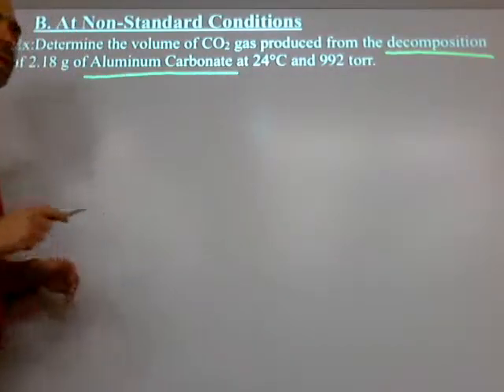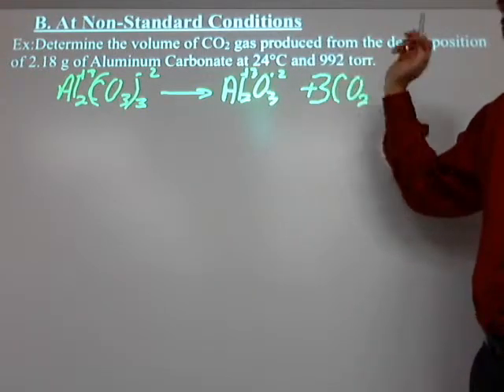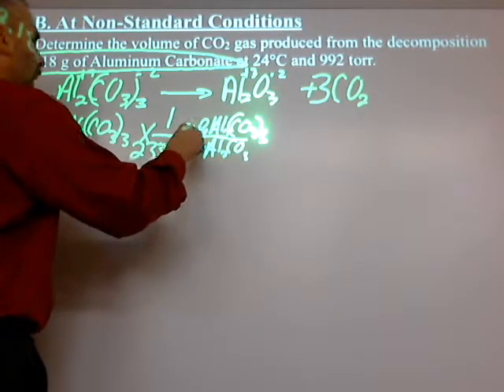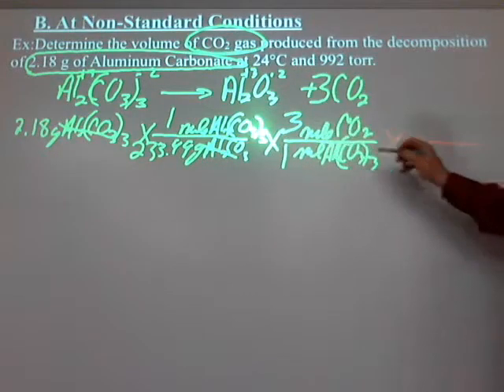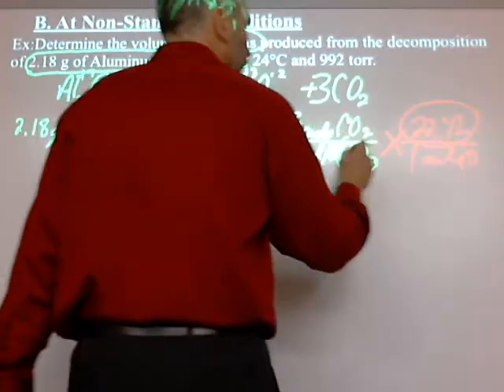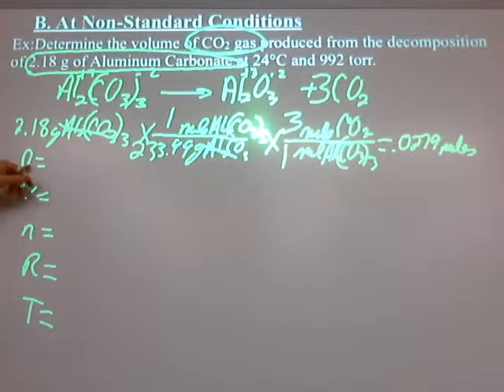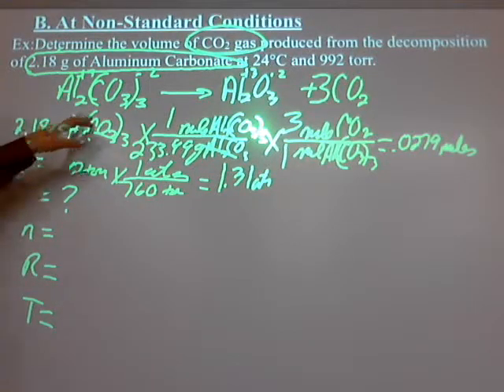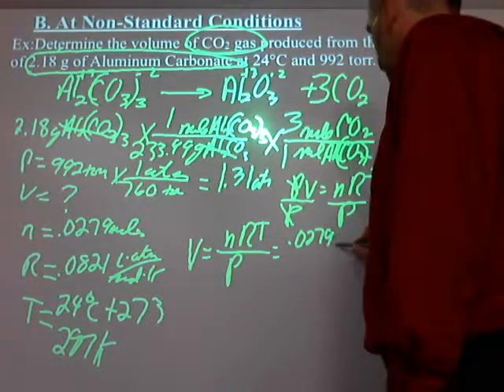Ch.12.5-Gases-2-stoichiometry nonstandard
How do we perform Stoichiometry calculations with gases at nonstandard conditions?